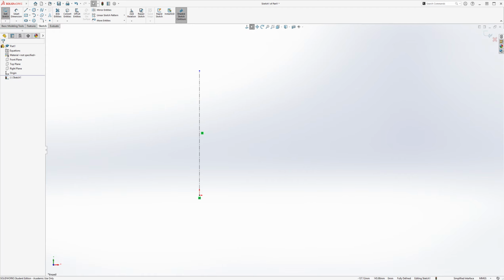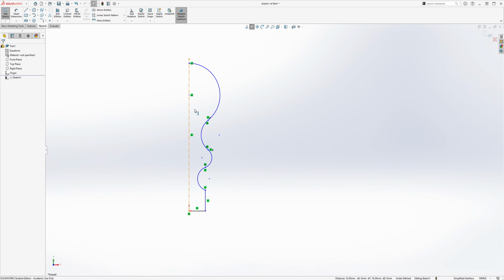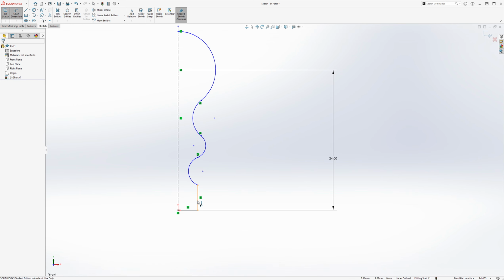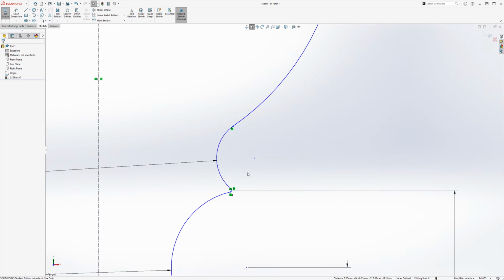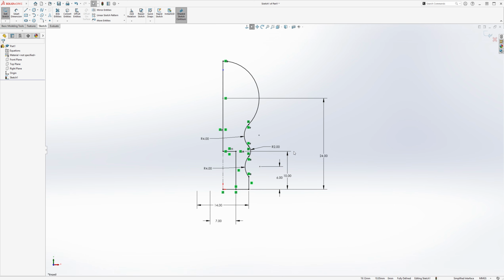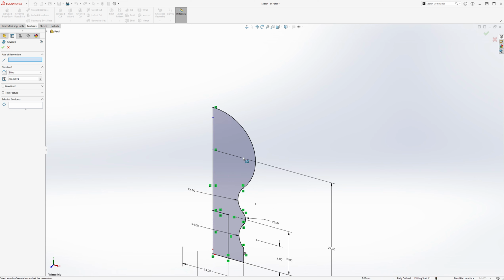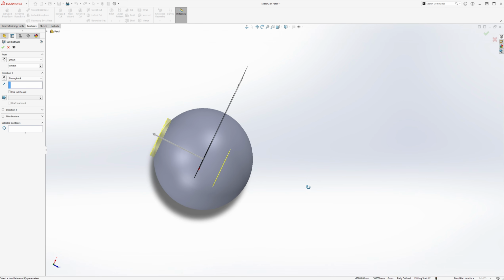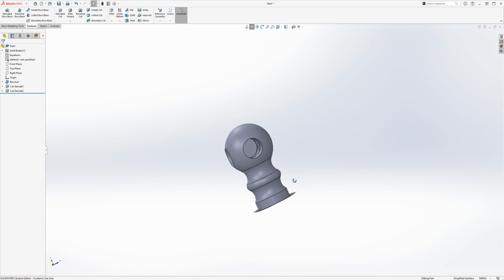Solidworks CSWA Practice Problem 6.12